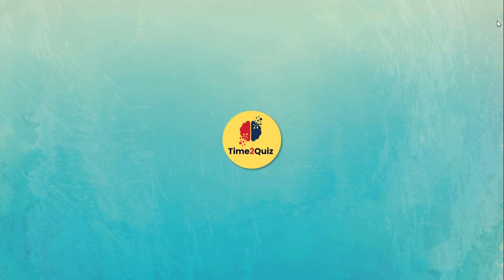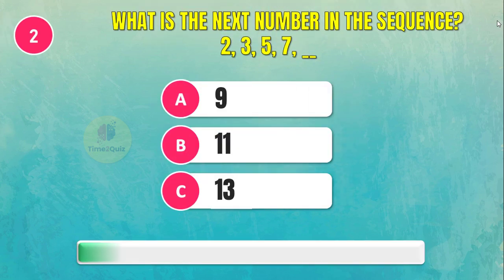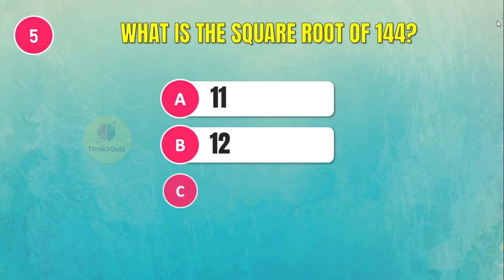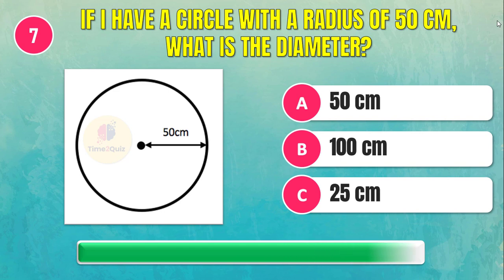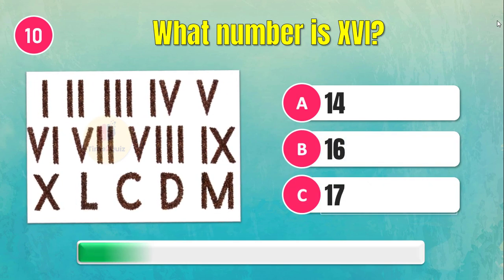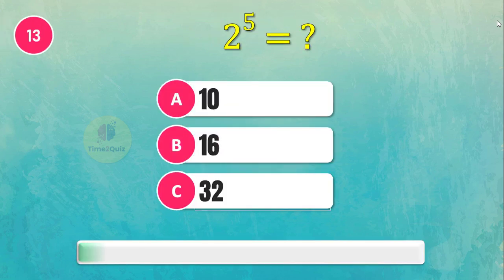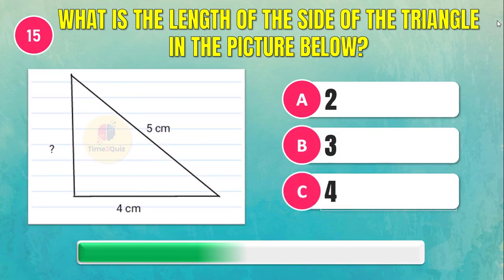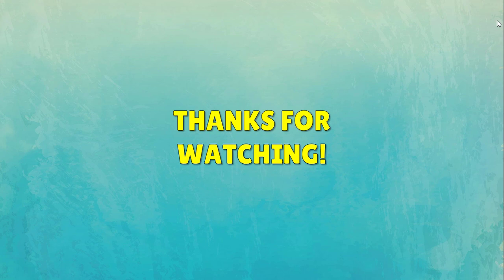General Knowledge Quiz #3 | Math Quiz Multiple Choice Questions With Answers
This video consist of 15 general knowledge math quiz multiple choice questions and answer about math trivia, multiplication quiz, mental math quiz, trivia, quiz game, mathematics quiz questions, etc.

english general knowledge
gk knowledge